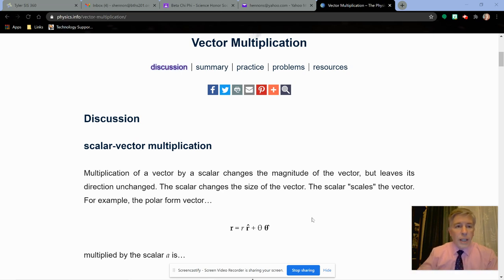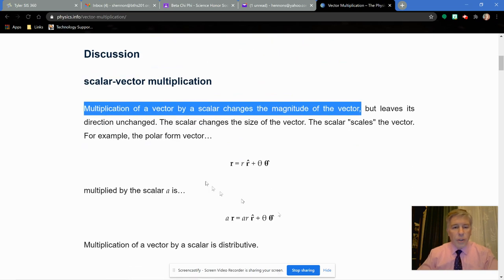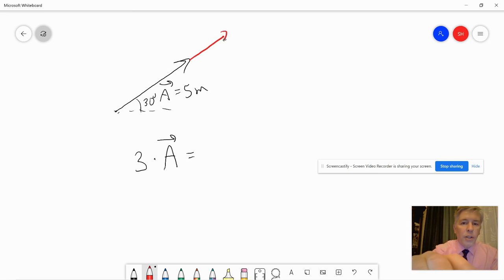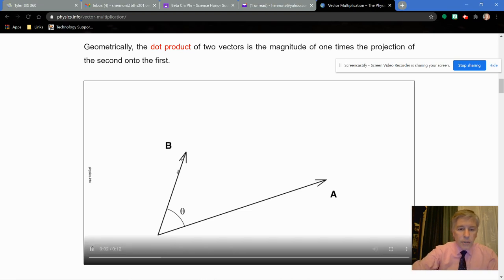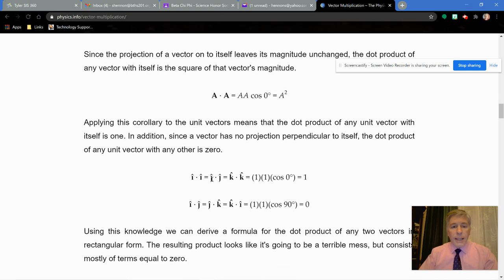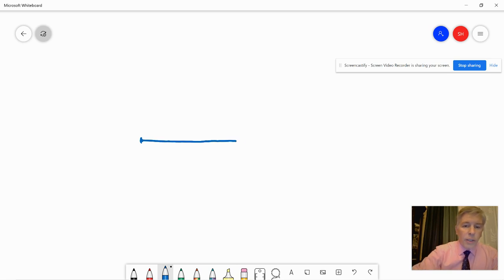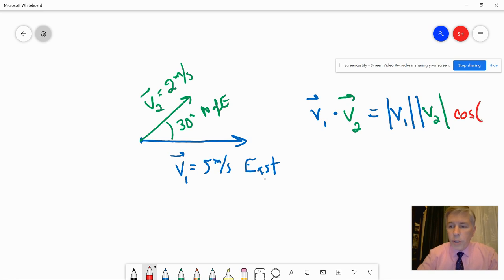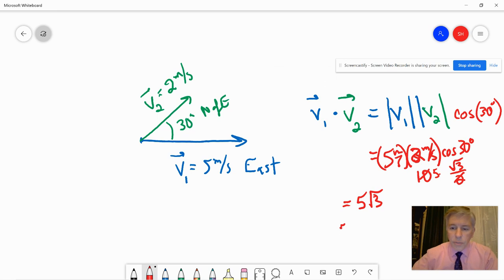Multiplying Vectors Part One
In this Henstitute video, we are looking at multiplying a vector by a scalar to "scale it up" and then multiplying two vectors with a Dot Product (or Scalar Product).